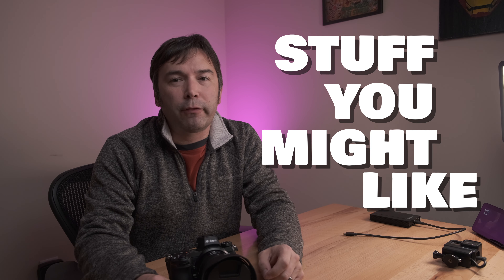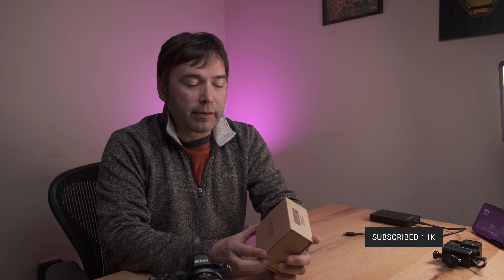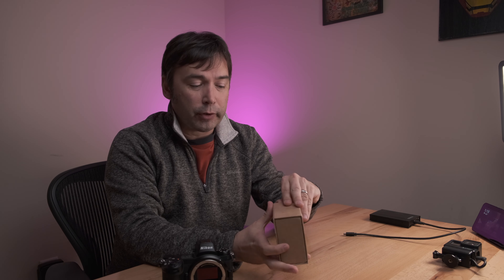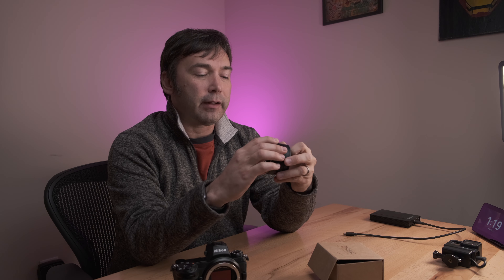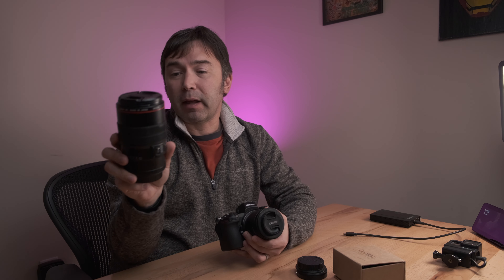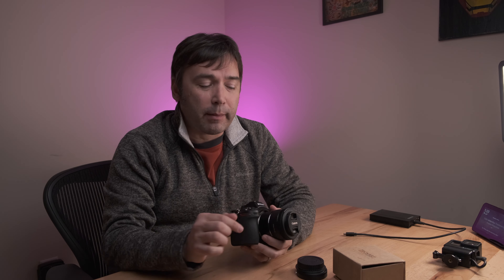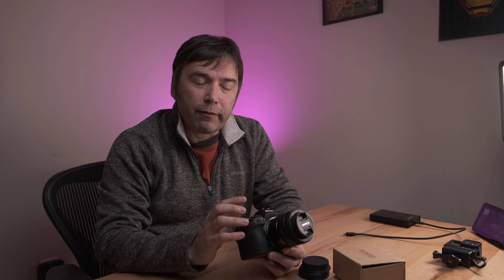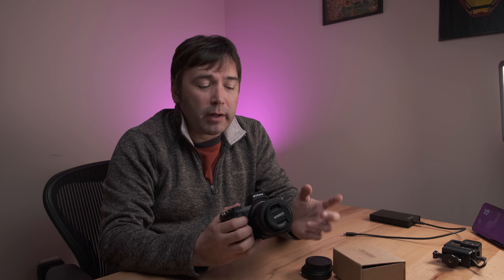TechArt TZC-01 - Adapt Canon EF glass to Nikon Z cameras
Have some Canon EF glass that you want to adapt to the Nikon Z camera bodies? Let’s take a look at the TechArt TZC-01 adapter, along with Nikon Z Firmware 3.0.

TechArt TZC-01 Canon EF to Nikon Z adapter

Canon 50mm f1.8 STM II

Nikon Z6 with 24-70 f4 S lens